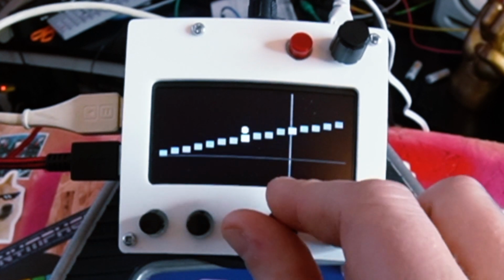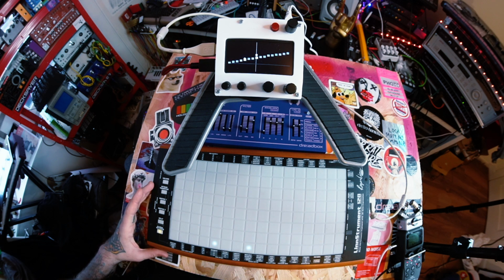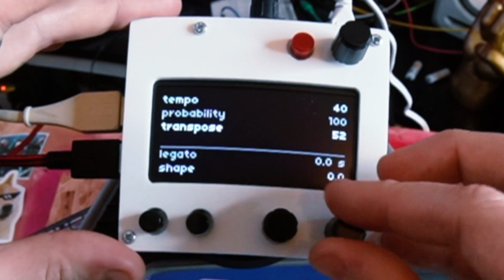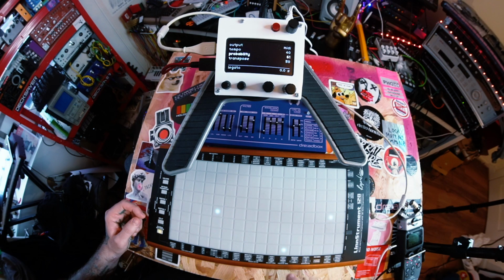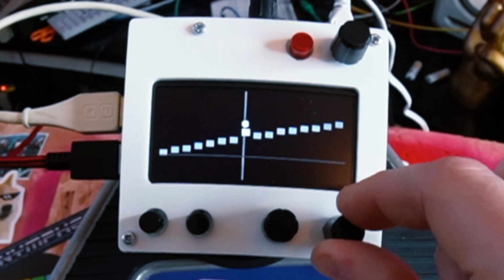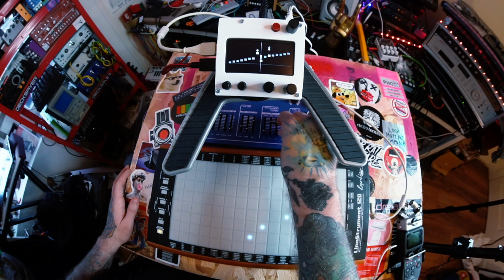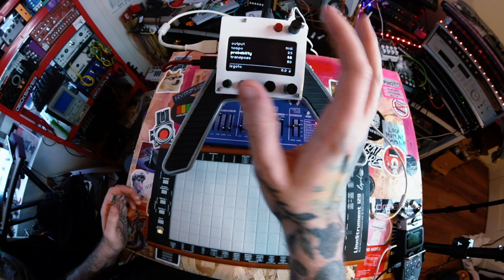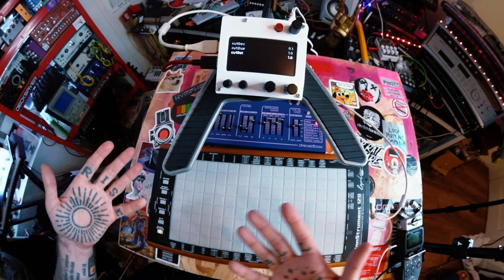Boingg Intro - Monome Norns App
The second video in my series looking at different music making applications for Norns is a personal favourite: Boingg. A quick intro of how it works for the curious! I am using the Linnstrument 128 as an alternative grid here, showing that you don't need a Monome Grid for this kind of thing to work.

You can find more info about Boingg, including a download of it,

I post all of the music I make, including WAV stems; sample packs; Dirtywave M8 song bundles; collections of video textures; early access to videos; and a whole pile of other stuff on Patreon. I know I know, I hate doing this as well, but if you like what I do and want to get more of it, while also helping me offset some of my ludicrous gear purchases, this is the best place to do it: